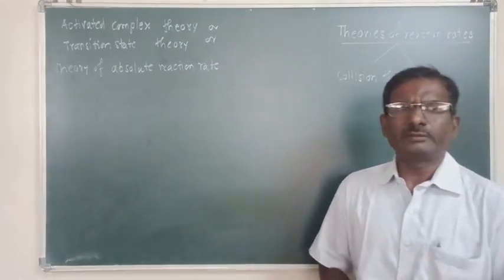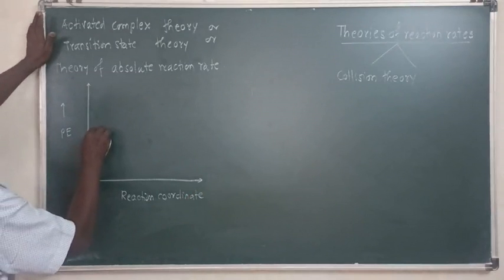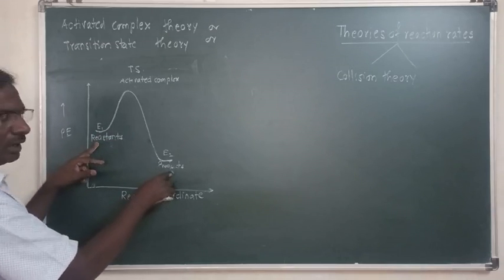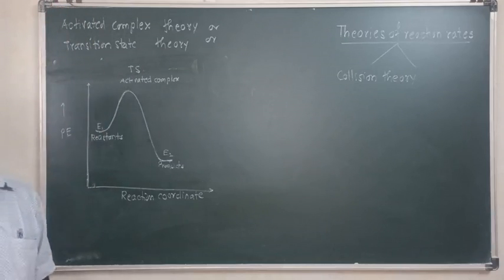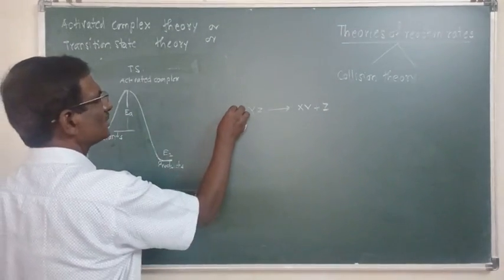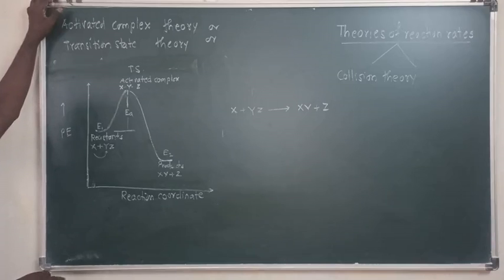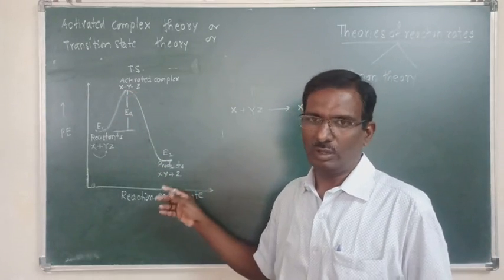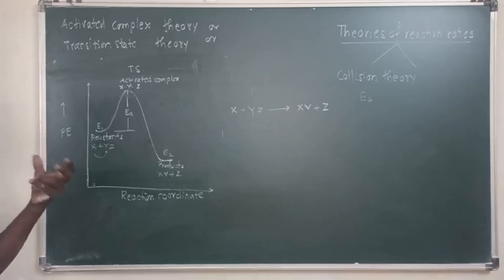Chemical kinetics - Module 8